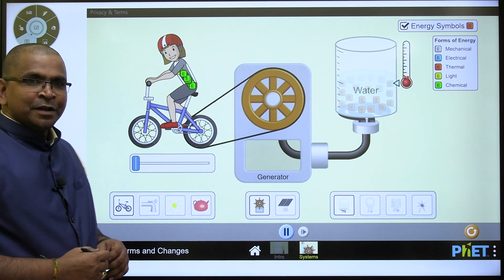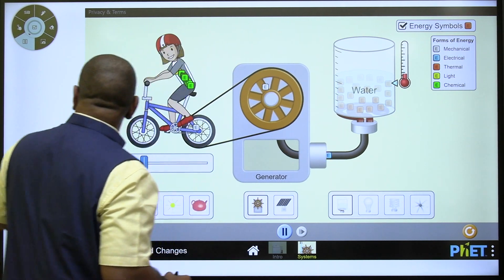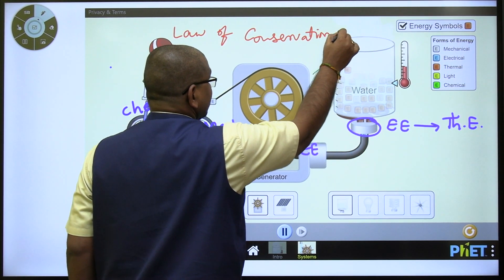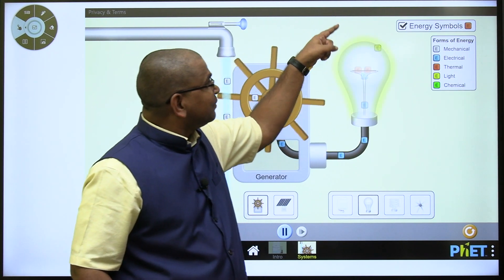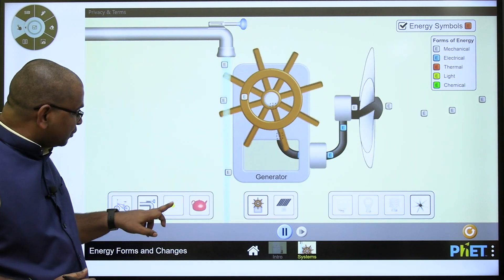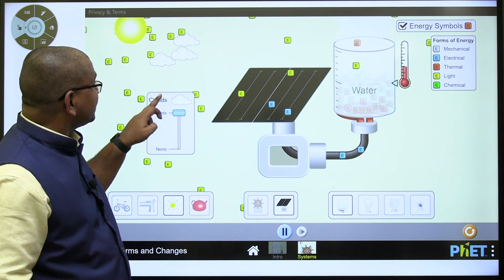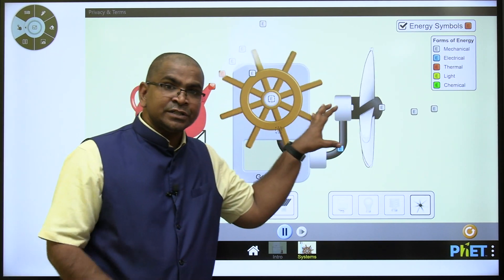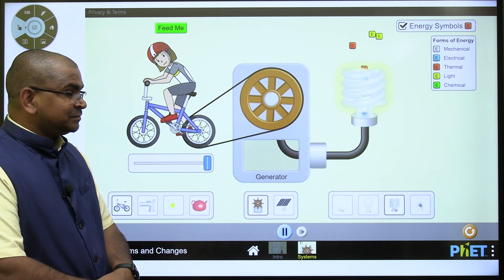Revolutionizing energy conversion: What you need to know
In this video, we'll be discussing the revolutionary energy conversion phet, which is changing the way we think about energy.

This technology is changing the way we think about energy and is having a massive impact on the world we live in. We'll be discussing the phet in detail and discussing how it's changing the way we use energy. If you're interested in learning more about this incredible technology, then this is the video for you!
In this video, we're going to be talking about the revolutionary new technology called Phet. Phet is a technology that allows for the conversion of energy more efficiently than ever before, and it has a lot of potential in the world of energy.If you're interested in energy conversion or if you just want to learn more about this new technology, then this is the video for you! In this video, we'll be discussing Phet in detail and sharing with you everything you need to know about it. So make sure to watch it, and let us know what you think!Energy conversionAttribution : PhET Interactive SimulationsUniversity of Colorado Boulder

energy,energy conversion,law of conservation of energy,physical science,JEE,energy conversion physics,ENERGY TRANSFORMATION,Energy Conversion - Energy Transformation,Conservation of Energy,Kinetic Energy and Potential Energy,CONVERSION OF ENERGY FROM ONE FORM TO ANOTHER,How do energy convert? - Binogi.app Physics,Science for Kids: Energy Transformations Video,Conversion of Energy and Energy Converters,Energy Transformations | Physics,TRANSFORMATION OF ENERGY,forms of energy